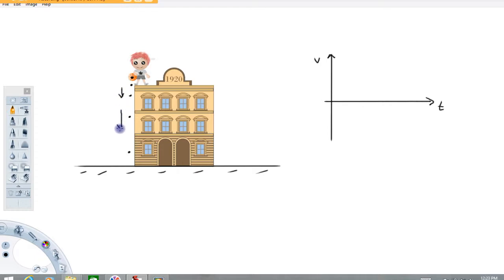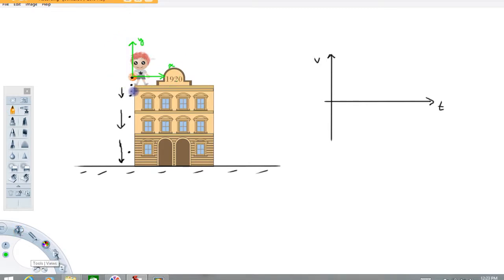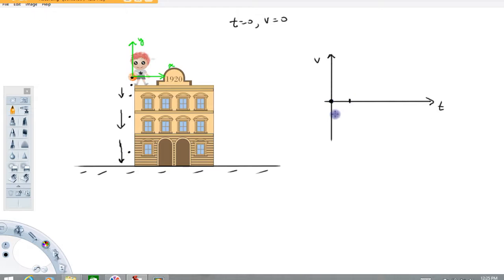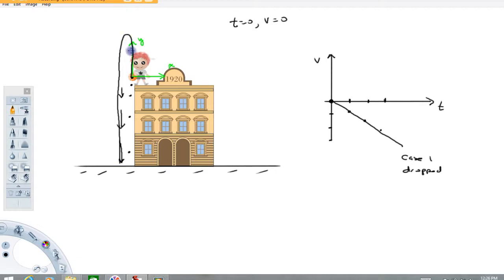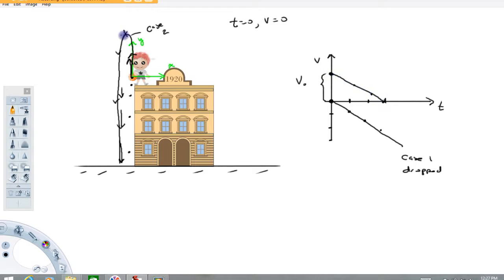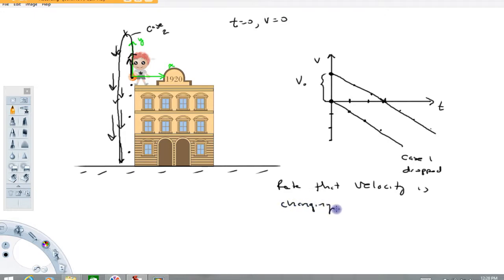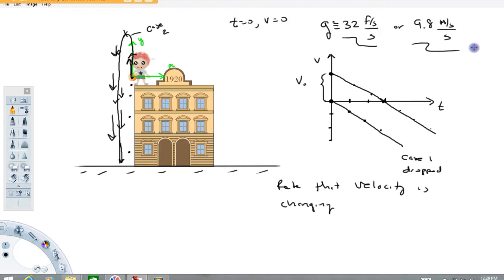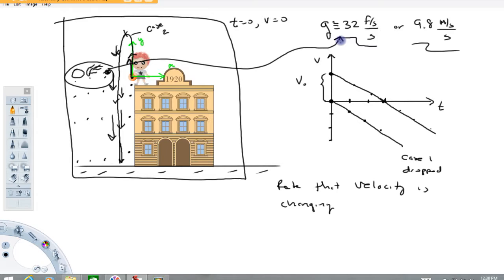introduction go g